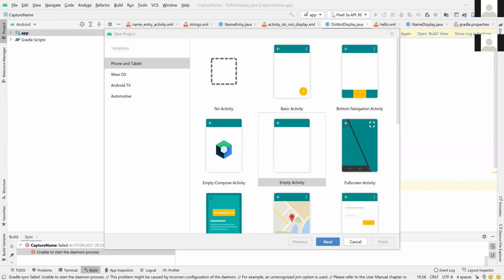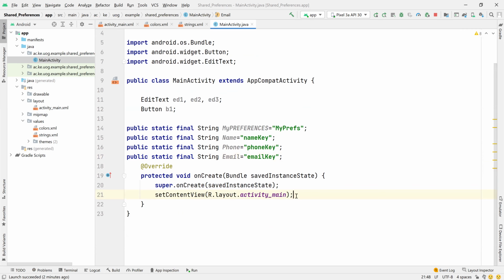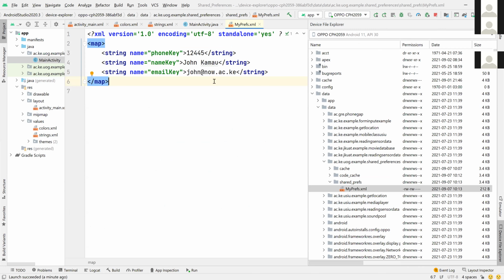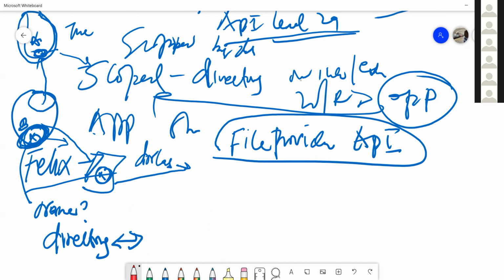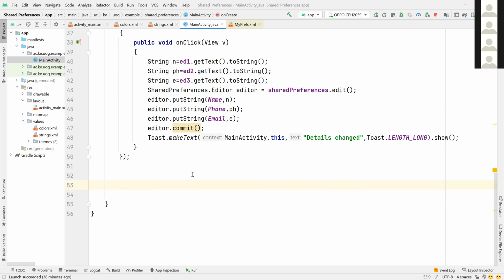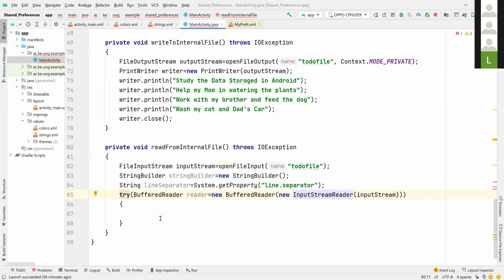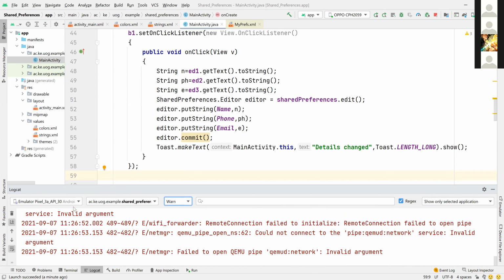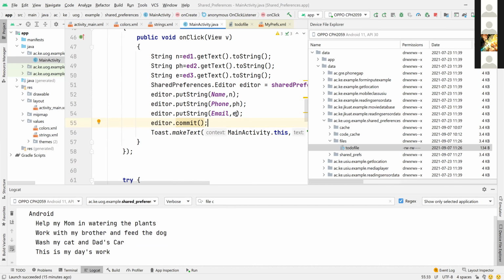7 9 21